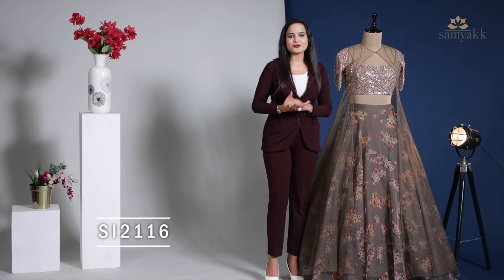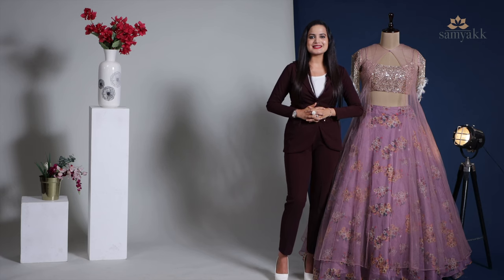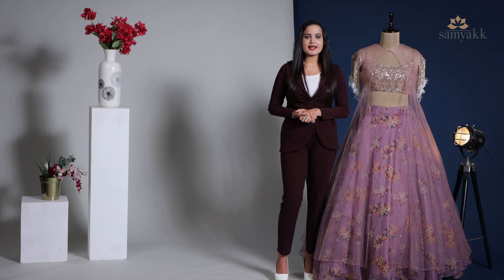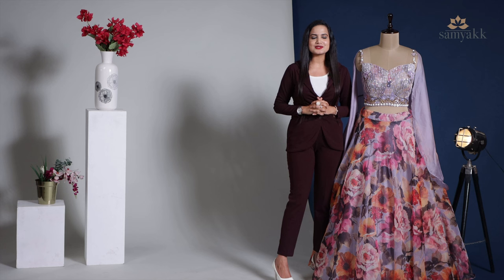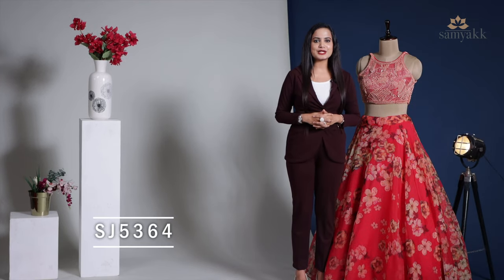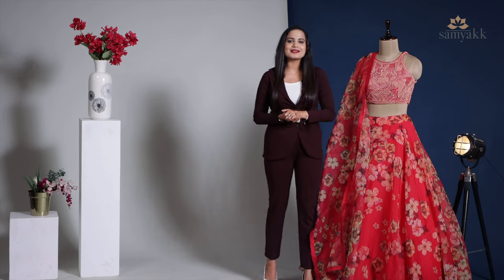Designer Lehengas | Organza lehengas by Samyakk_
Samyakk clothing is a one stop destination for ethnic wear requirements. We have our store located at Richmond Road, Bangalore. Our collections include vast varieties of women's wear and men's wear ranging from bridal lehengas, ethnic gowns, evening gowns, sarees, saree blouses, salwars, men's sherwani, men's suit, men's kurta and much more!
You can also buy all our collections Cash on delivery. Easy returns.